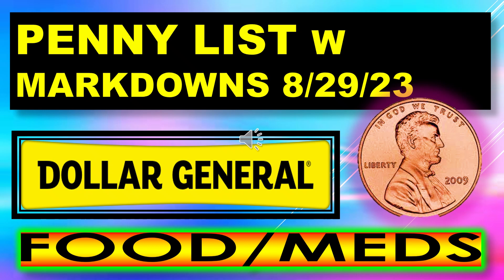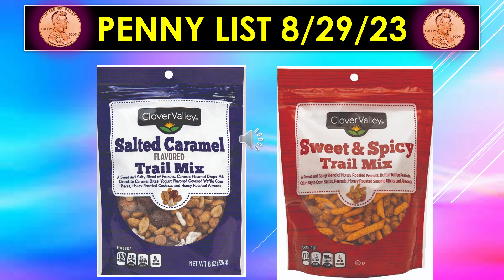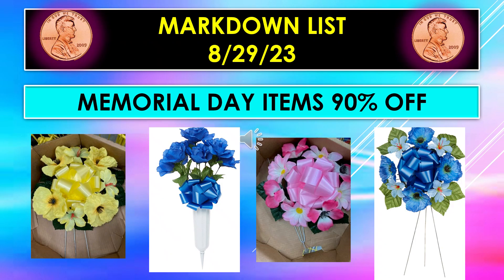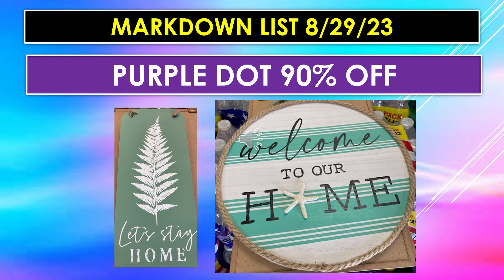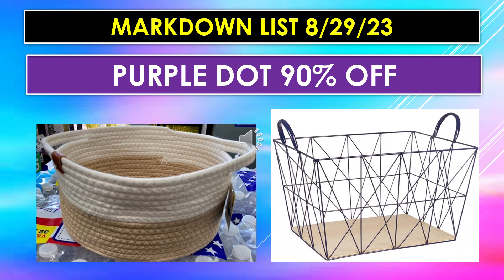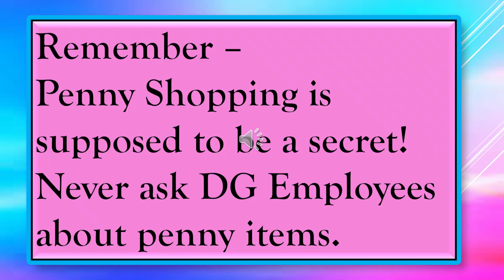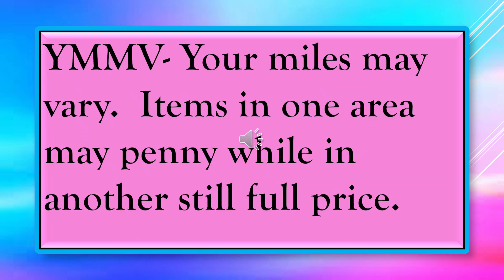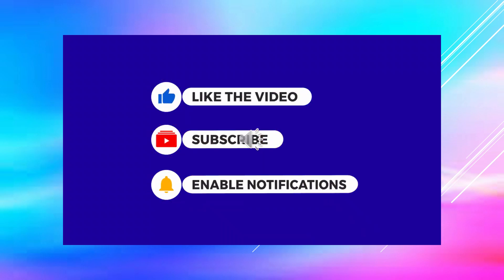DOLLAR GENERAL PENNY LIST 8/29/23 W MARKDOWNS PICS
DOLLAR GENERAL PENNY LIST 8/29/23 W MARKDOWNS AND PICS!  FOOD AND MEDS ARE PENNIES!